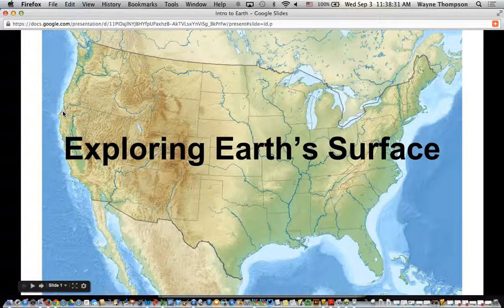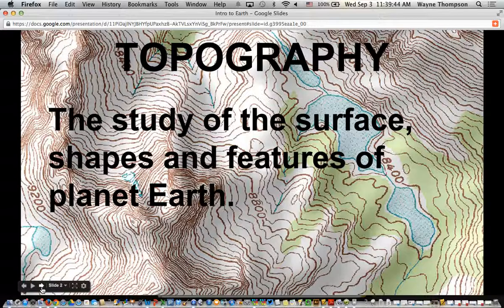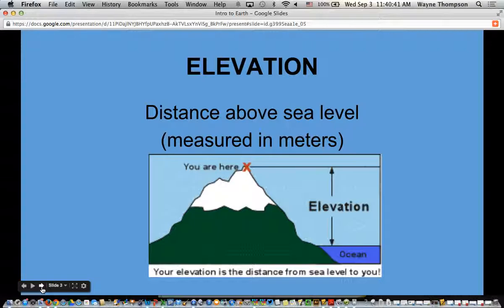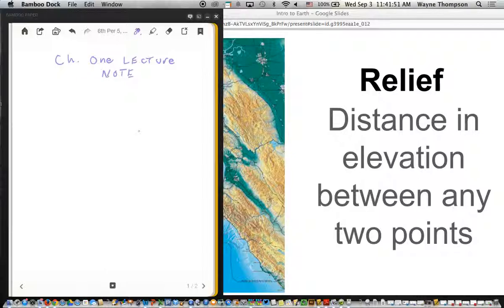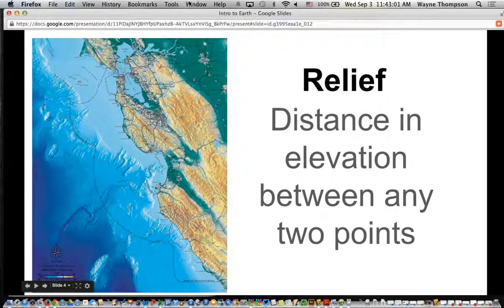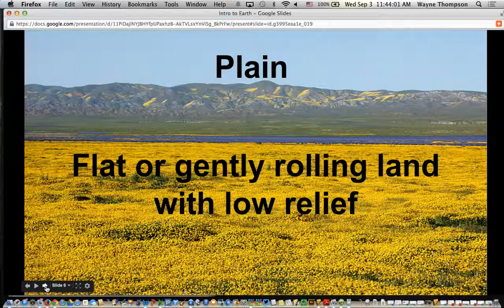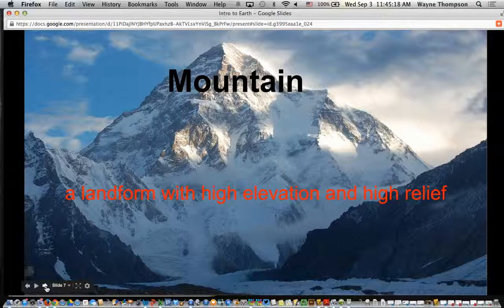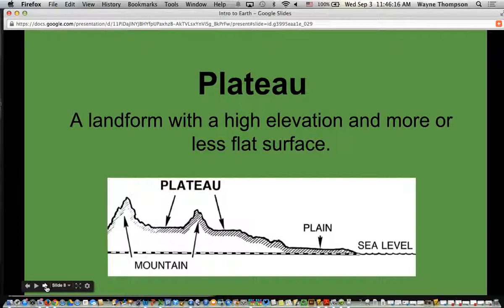6th Ch 1 Video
6th Integrated Science, Ch. 1; Landforms